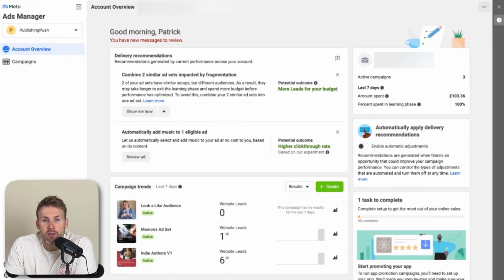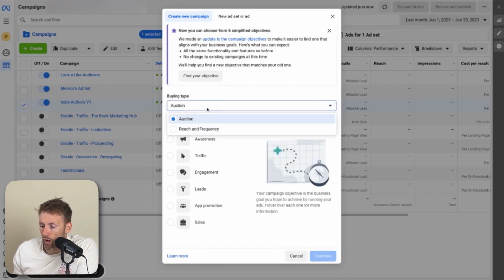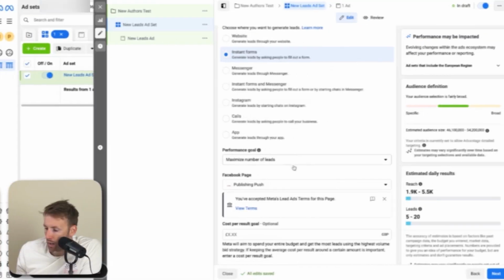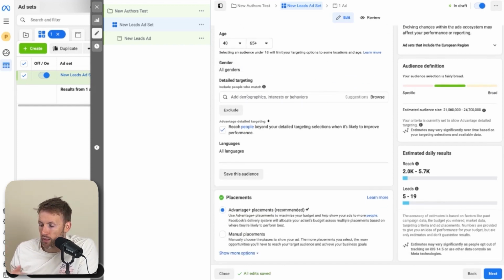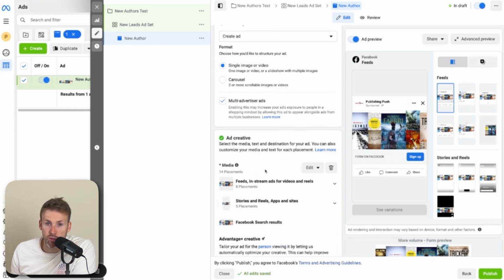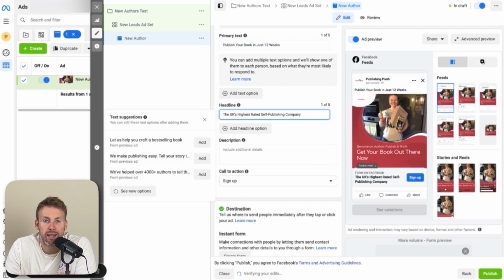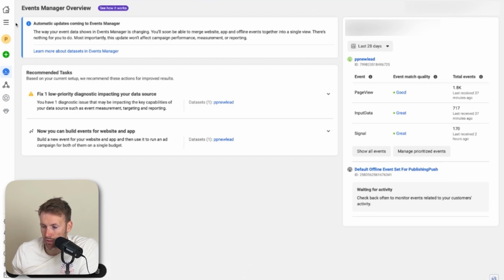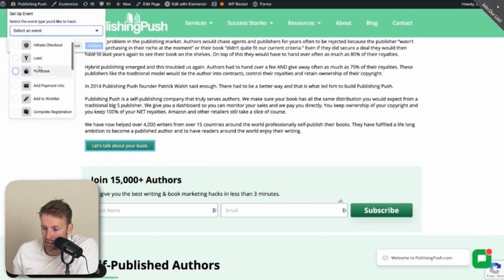Facebook Ads FULL Tutorial & Course for Beginners - Everything You Need Step-By-Step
Facebook advertising can help you grow and scale your business rapidly but knowing where to start is confusing. In this video, I walk you through the process of setting up your first Facebook ad campaign. I show you exactly how I do this for my business to make it as simple as possible to follow along.

0:00 Intro
0:32 How to Setup Your First Facebook Ad Campaign
4:18 Setting Up a Facebook Ad Set (Conversions and Budget)
7:00 Choosing the Audience For Your Facebook Ad
9:38 Building the Ad - The Facebook Ad Creative
14:00 How to Setup The Facebook Ad Tracking Pixel

🧲 Founder and Fractional CMO
If you need help solving marketing or sales challenges, drop me an email (channel details).

📬 I share valuable marketing and sales insights in my newsletter.

- Tweethunter - The BEST way to grow on Twitter 🔗 (get 21 days free)

👋🏼 Patrick
I’m an entrepreneur and marketer who built a million-pound publishing business from nothing.
I’m an entrepreneur and YouTuber who built a million-pound publishing business from nothing.